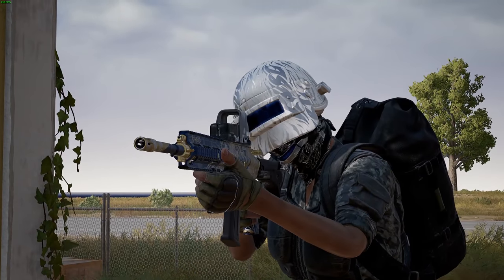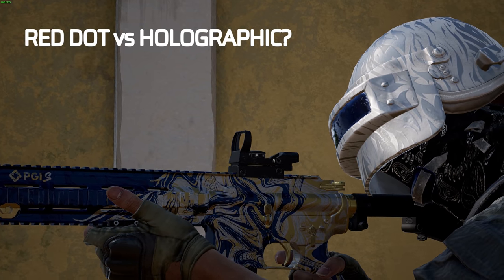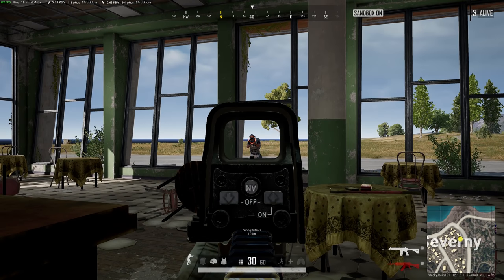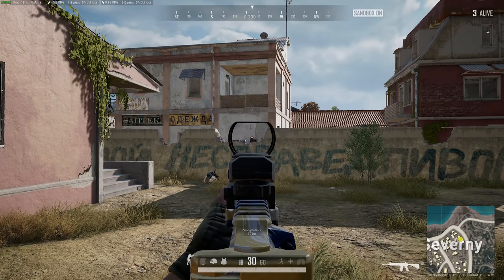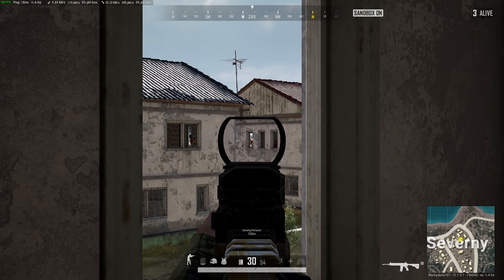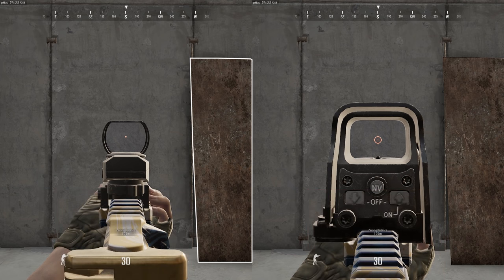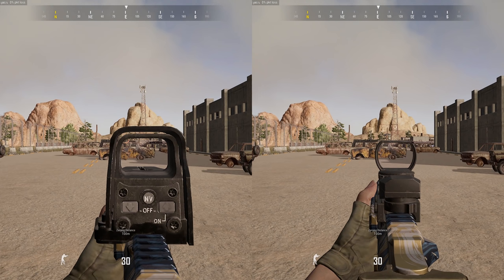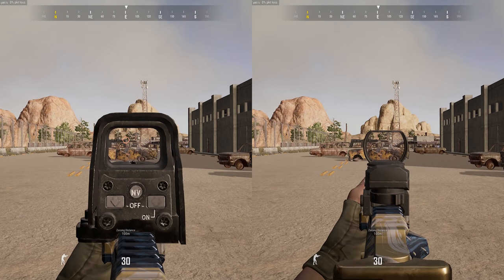Red dot vs Holographic - Is the holo sight BETTER??? - PUBG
The holo sight has some interesting properties!

Music
Chillout Serein - Blue (Sappheiros Remix)